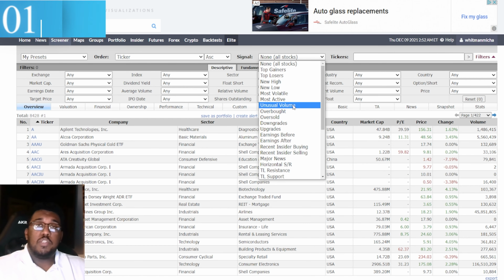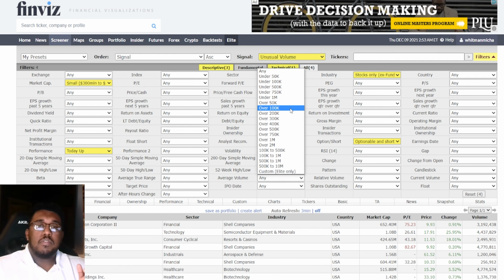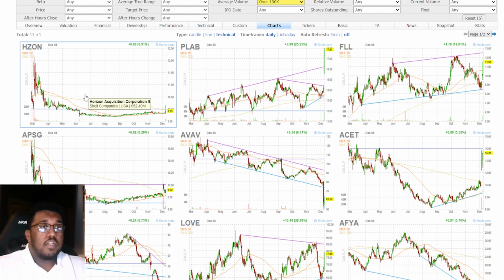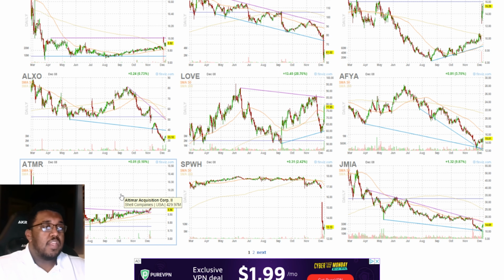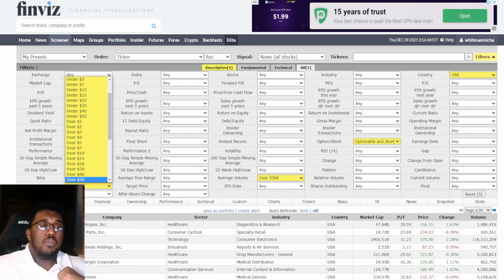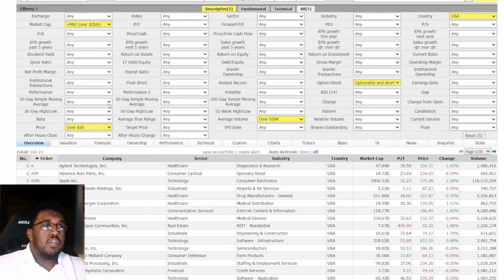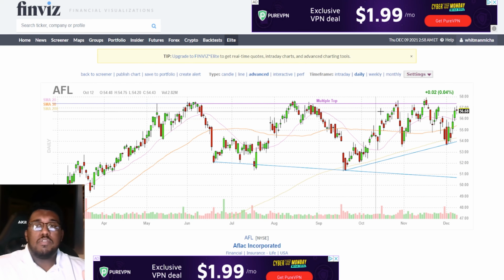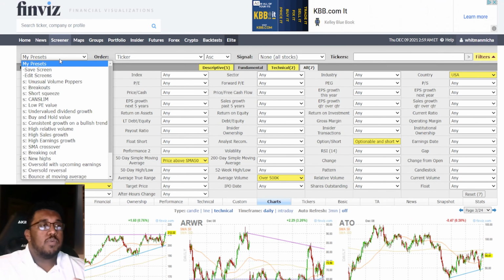This Tool Found Me 5 BREAKOUTS in 5 Min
In this video I show you how to find the next stock to breakout using the Finviz research tool Finviz has many screening options and filters designed to help you succeed by narrowing down and finding breakout patterns and setups that can help you choose the best investments. Using a mix of both technical and fundamental tools are crucial to learning how to trade full time or creating a passive income.

My New Channel For Breakouts and Published technical analysis